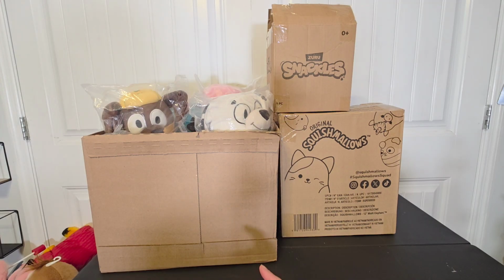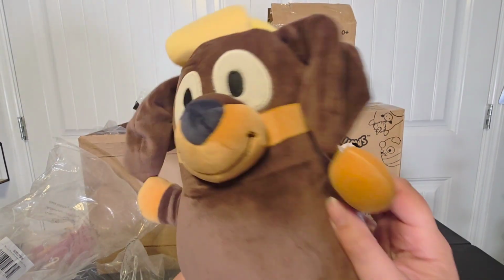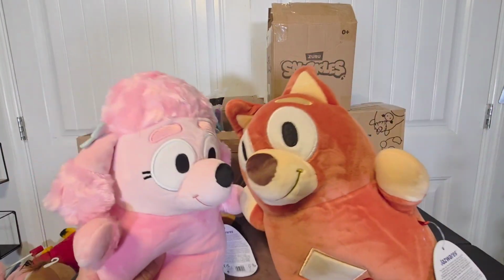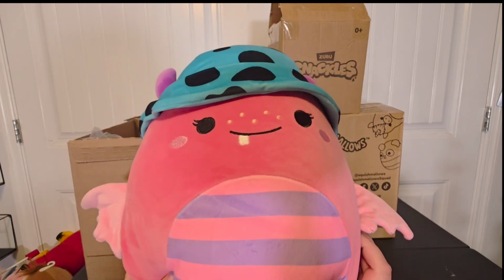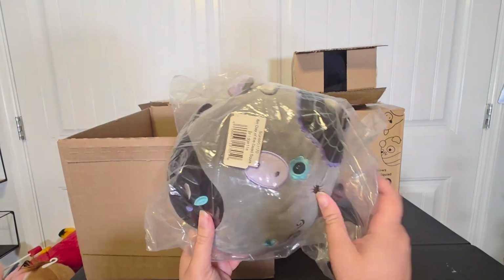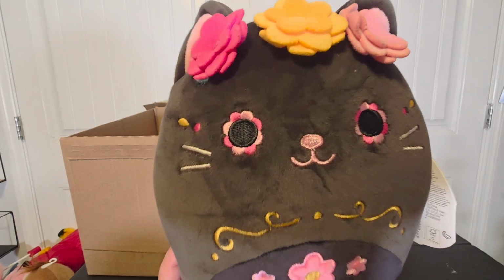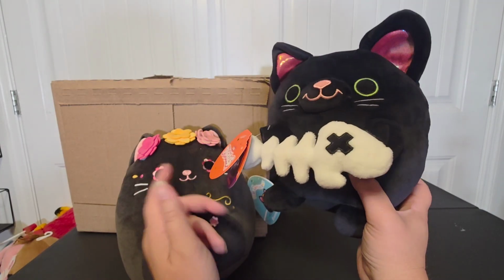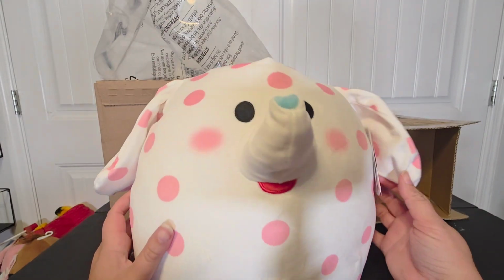Halloween and Bluey Squishmallow Unboxing From Kohls and Amazon New Cow Squishmallows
In this video I unbox an order of Halloween and Bluey Squishmallows from Kohls and some new holiday plush from Amazon.